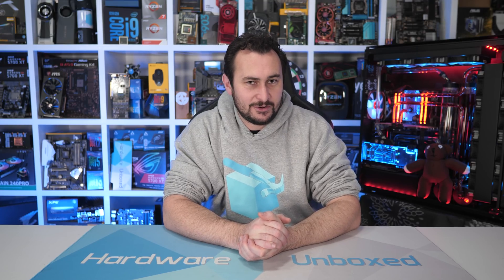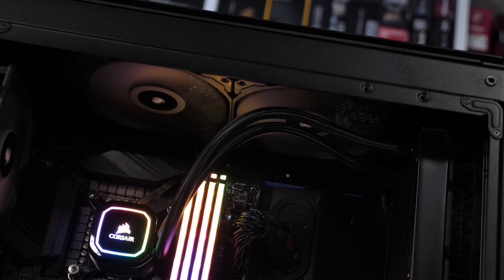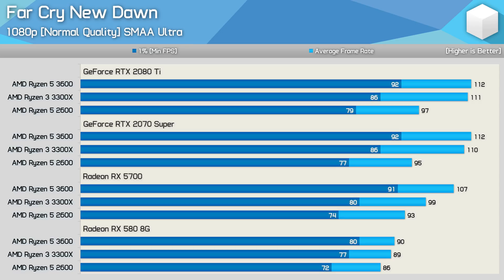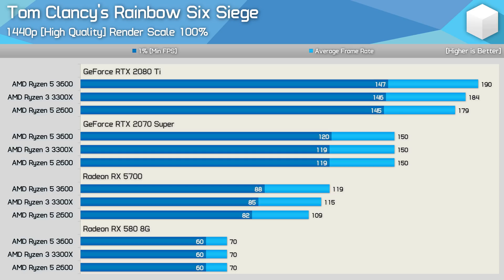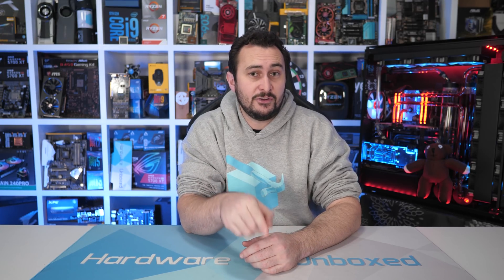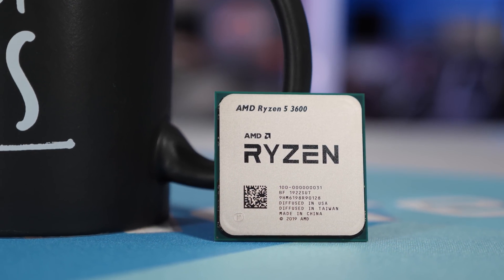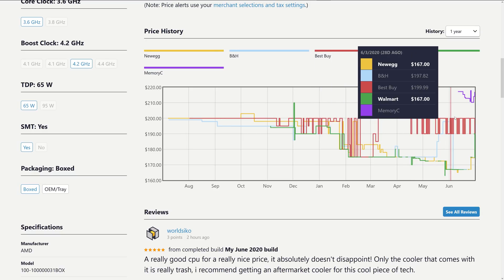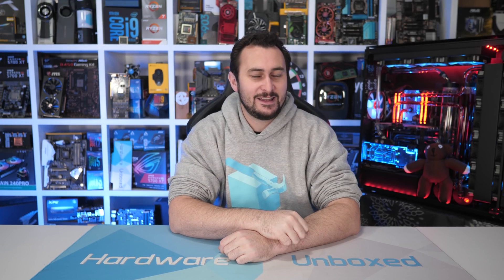GPU Scaling Benchmark: Ryzen 3 3300X vs. Ryzen 5 3600 & 2600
AMD Ryzen 3 3100
AMD Ryzen 3 3300X

00:00 - Welcome back to Hardware Unboxed
02:52 - Assassin’s Creed Odyssey 1080p Medium
03:52 - Assassin’s Creed Odyssey 1080p Ultra
04:14 - Assassin’s Creed Odyssey 1440p Medium
04:39 - Assassin’s Creed Odyssey 1440 Ultra
04:58 - Far Cry New Dawn 1080p Normal
05:55 - Far Cry New Dawn 1080p Ultra
06:25 - Far Cry New Dawn 1440p Normal
06:46 - Far Cry New Dawn 1440 Ultra
07:03 - Tom Clancy’s Rainbow Six Siege 1080p Medium
07:55 - Tom Clancy’s Rainbow Six Siege 1080p Ultra
08:24 - Tom Clancy’s Rainbow Six Siege 1440p Medium
08:56 - Tom Clancy’s Rainbow Six Siege 1440 Ultra
09:18 - World War Z 1080p Medium
09:56 - World War Z 1080p Ultra
10:04 - World War Z 1440p Medium
10:13 - World War Z 1440 Ultra
11:07 - Average Performance 1080p Medium
11:52 - Average Performance 1440p Medium
12:09 - Average Performance 1080p Ultra
12:26 - Average Performance 1440 Ultra
13:03 - Final Thoughts